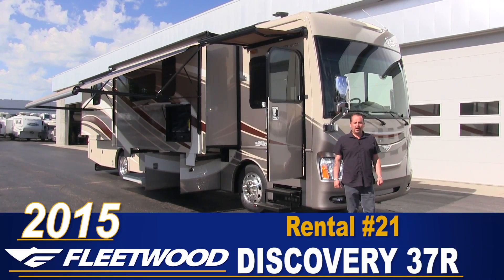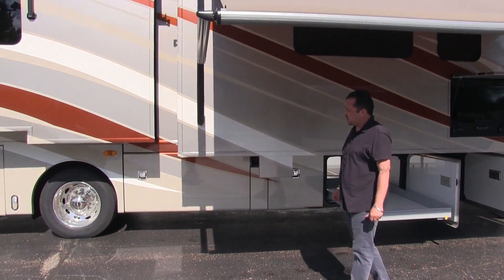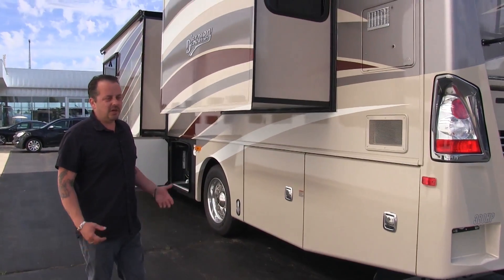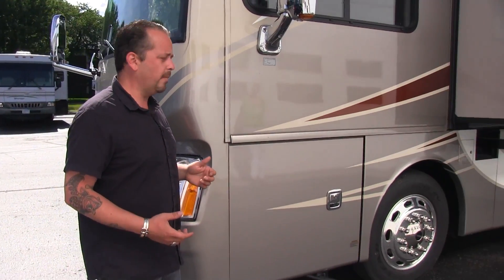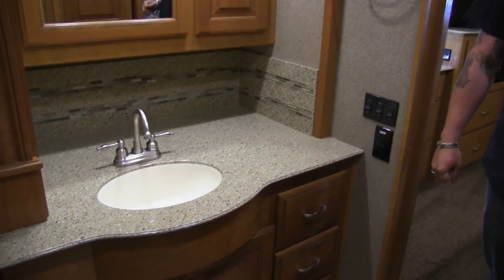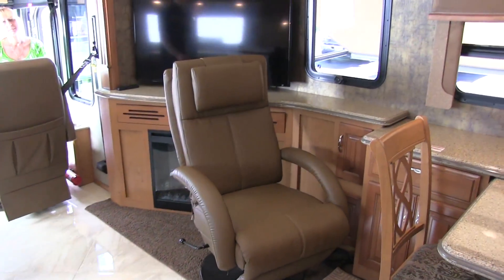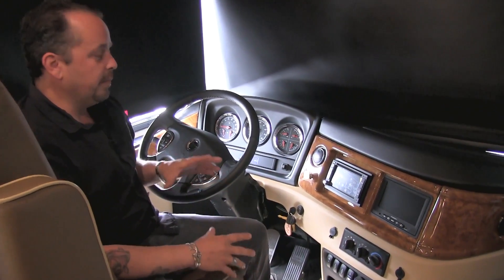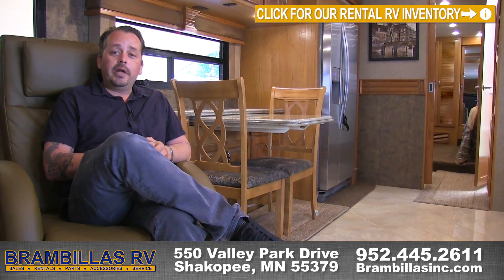*SOLD* 2015 Fleetwood Discovery 37R - Shakopee, Mpls, St Paul, St Cloud, Mankato, Ramsey, MN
Rental RV Walk Around
Rental RV #21
2015 Fleetwood Discovery 37R Walk Around

Many different layouts and sizes available, we will have an RV that is just right for you and your family!

Brambilla's RV is Minnesota's Premier RV Dealer!  Located in Shakopee MN, we have New Winnebago, Itasca, and Fleetwood Coaches available!  Stop in to our huge indoor showroom to browse, and learn about the new models.  Let us earn your business, we can't wait to meet you.

RV Rental in:
Shakopee, MN
Minneapolis, MN
Rochester, MN
Mankato, MN
St Cloud, MN
Paynesville, MN
Elko, MN
New Market, MN
Burnsville, MN
Jordan, MN
Newport, MN
Minnetonka, MN
Ham Lake, MN
Hugo, MN
Rogers, MN
Ramsey, MN
Elk River, MN
Brainerd, MN
Kerrick, MN
Clara City, MN
New Ulm, MN
Detroit Lakes, MN
Alexandria, MN
Annandale, MN
Albertville, MN
Montevideo, MN
Owatonna, MN
Albert Lea, MN
Red Wing, MN
Hastings, MN
Lakeville, MN
Stillwater, MN
Delano, MN
Granite Falls, MN
Cambridge, MN
Walker, MN
Grand Rapids, MN
Duluth, MN
Fairbault, MN
Lake of the Woods
Winona, MN
Minnesota
Wisconsin
Iowa
North Dakota
South Dakota
California
New York
Texas